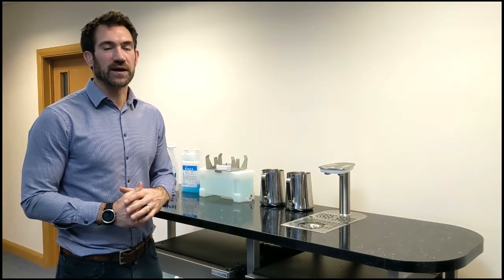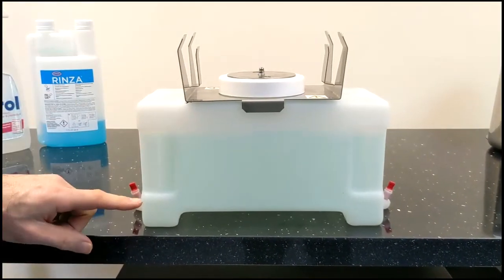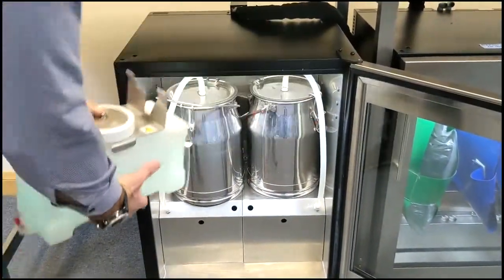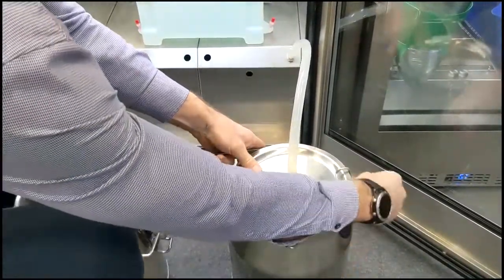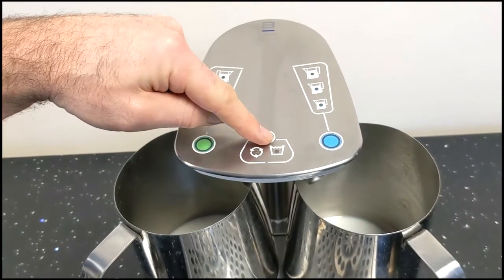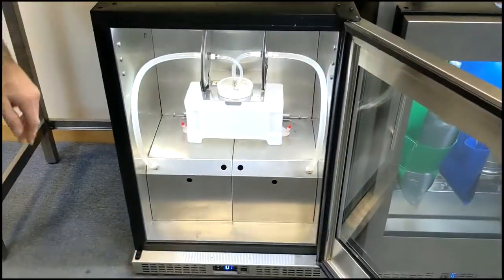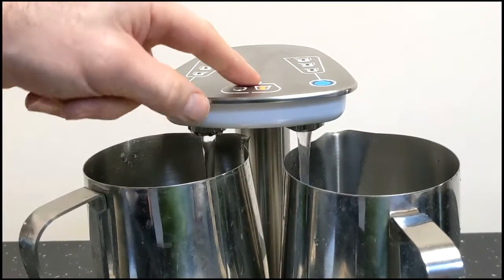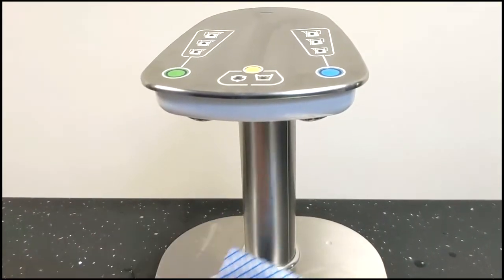Operating the cleaning cycle on a Churn version of Milkshot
Video shows how to operate the cleaning cycle of a churn type Milkshot machine including times and details of the cleaning fluid to use.